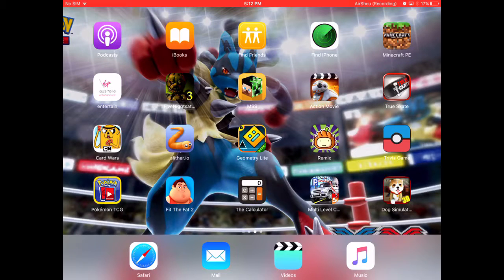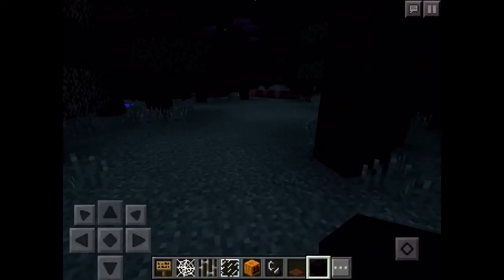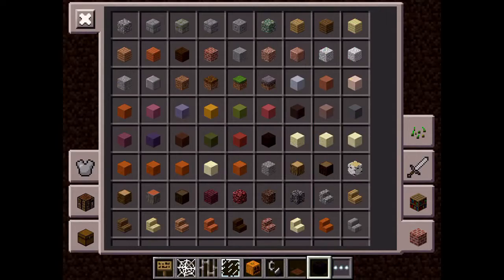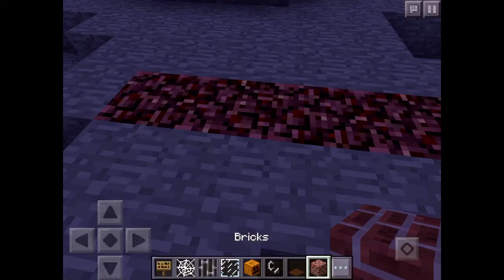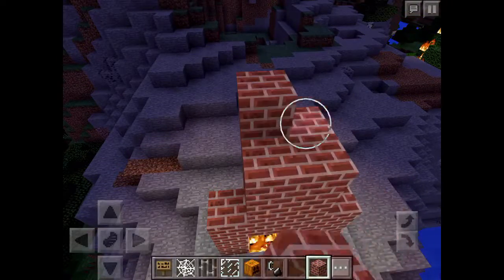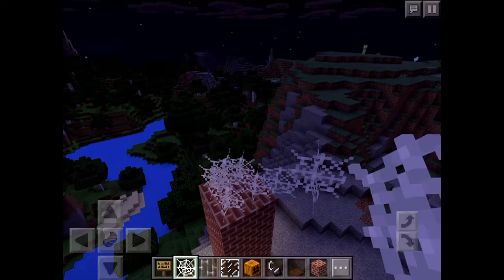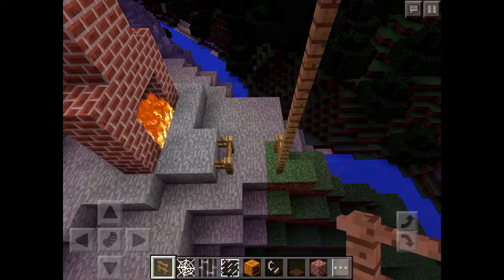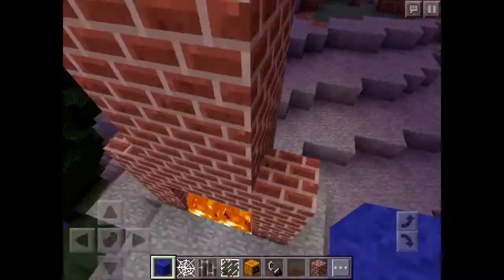Let's play Minecraft Pe how to make a chimney